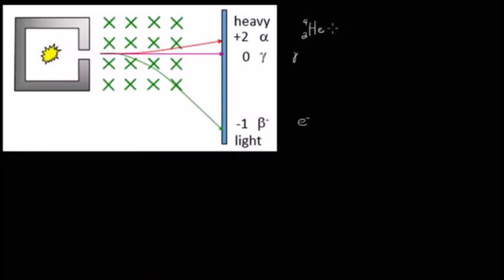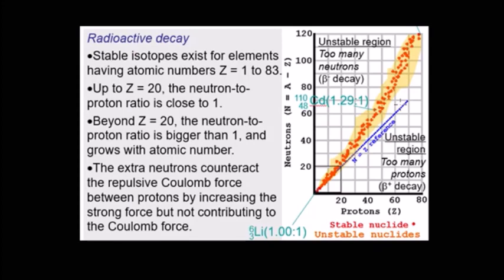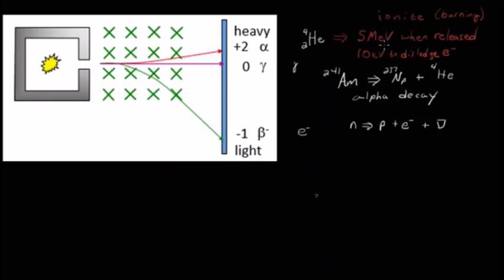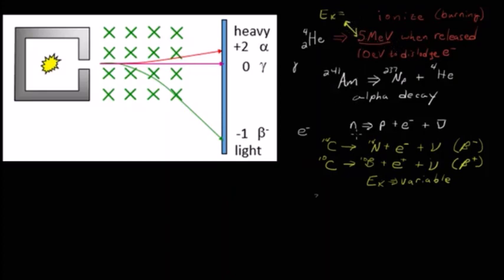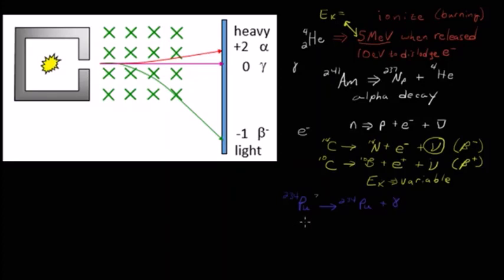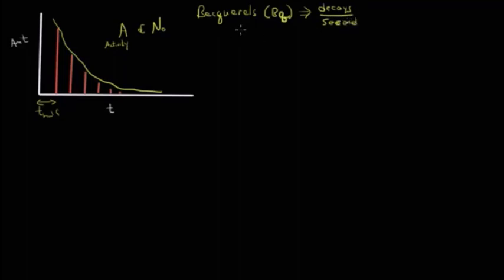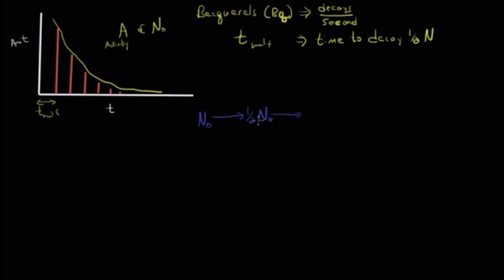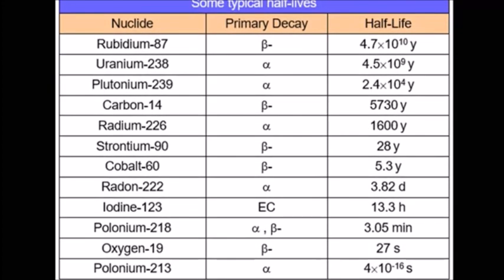Topic 7 1 Radioactivity and Half Life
An edited version of Topic 7.1b for HL Class.